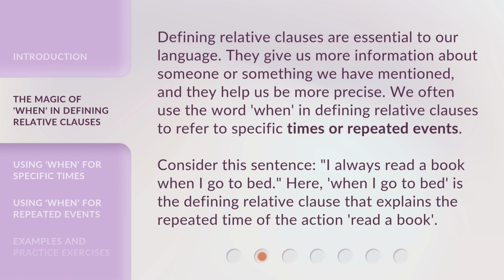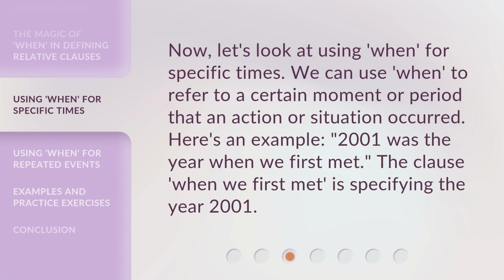Mastering "When" in Defining Relative Clauses: Dancing with Time in English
Mastering 'When' in Defining Relative Clauses: Dancing with Time in English • Learn how to use 'when' in defining relative clauses to describe specific times and repeated events in English. Join us as we demystify the magic of 'when' and provide examples and practice exercises to help you master this important grammar concept.

00:00 • Introduction - Mastering "When" in Defining Relative Clauses: Dancing with Time in English
00:40 • The Magic of 'When' in Defining Relative Clauses
01:15 • Using 'When' for Specific Times
01:40 • Using 'When' for Repeated Events
02:00 • Examples and Practice Exercises